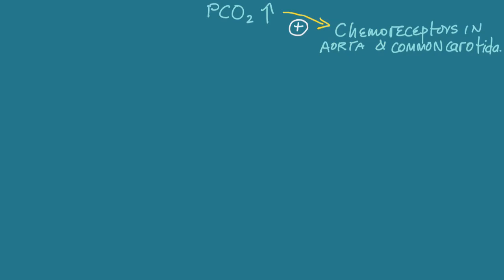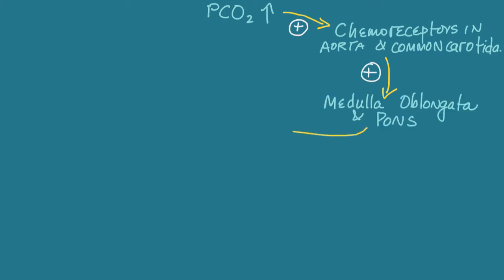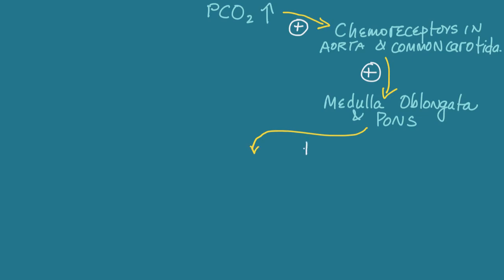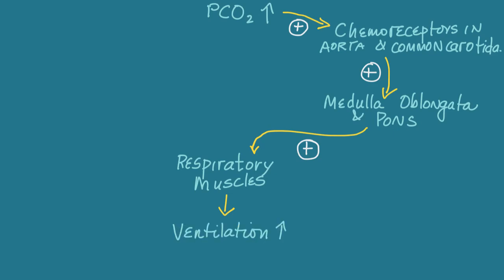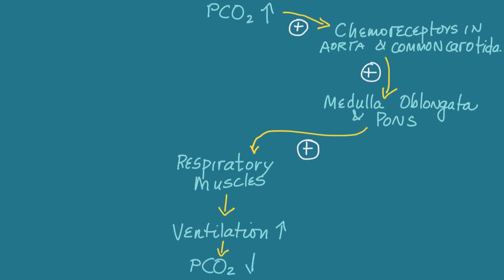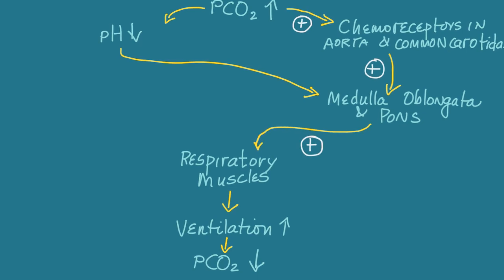Regulation of Breathing